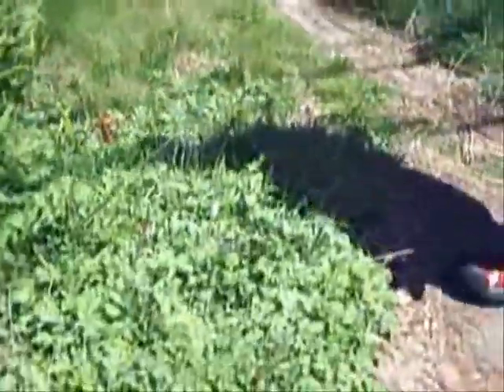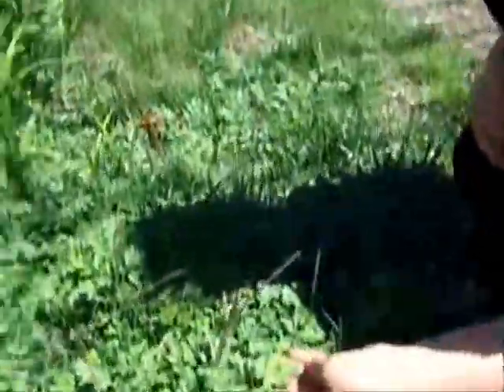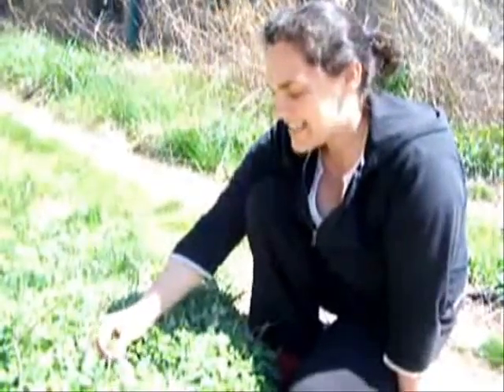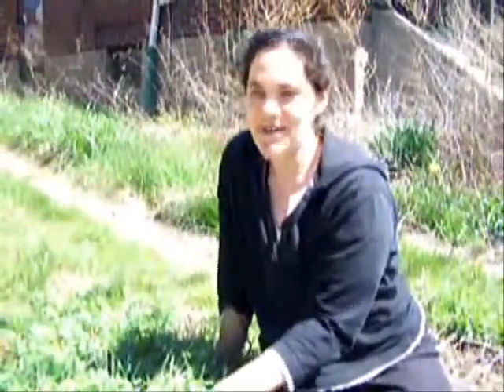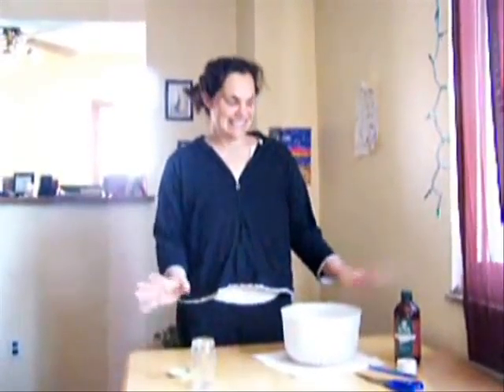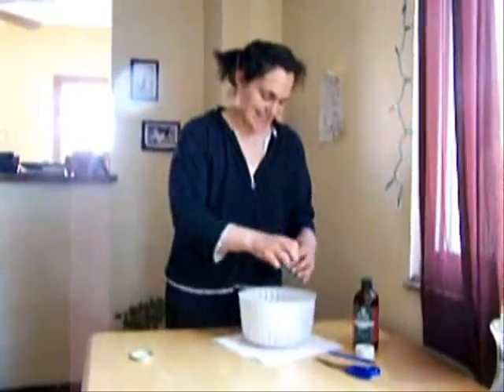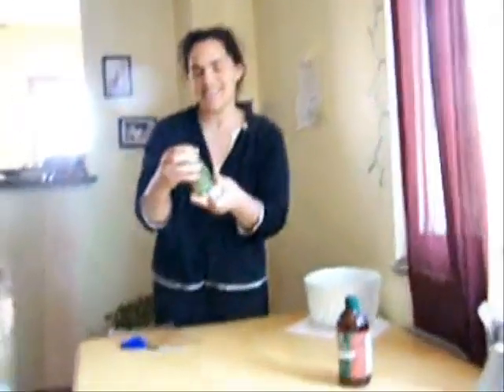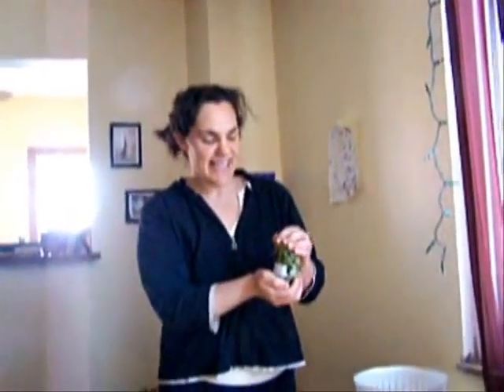mugwort the movie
Mugwort (Artemisia Vulgaris)
Identification, harvesting, and making a vinegar